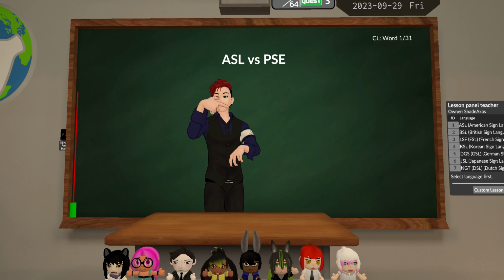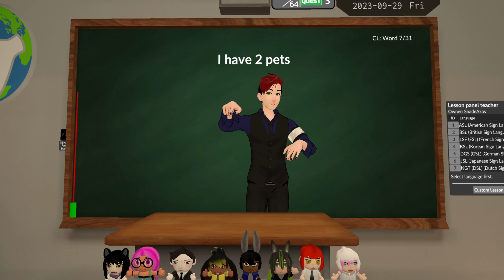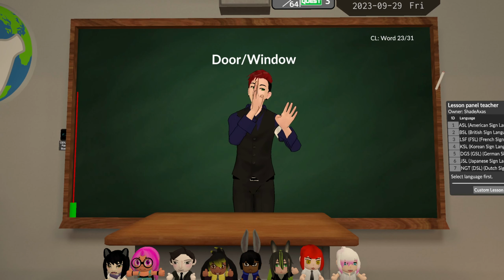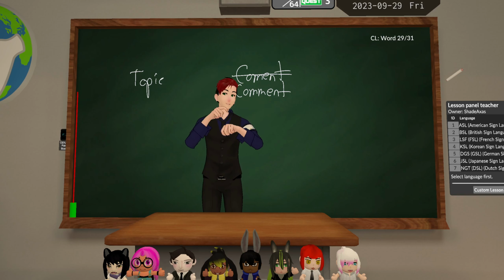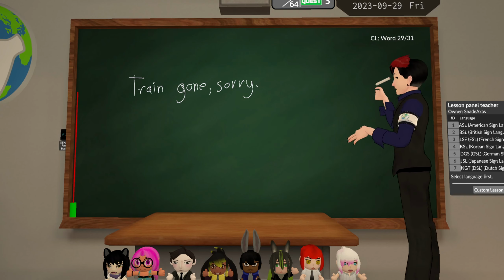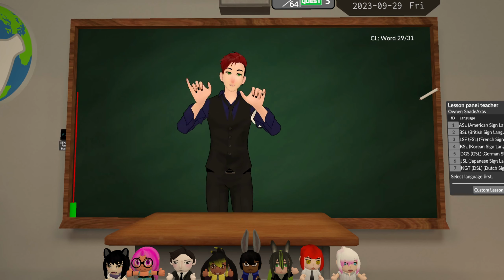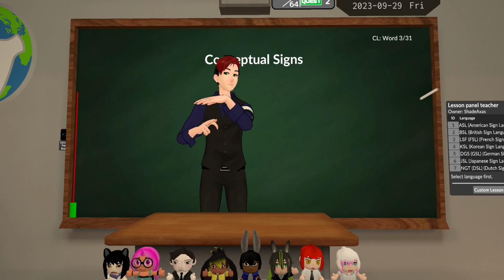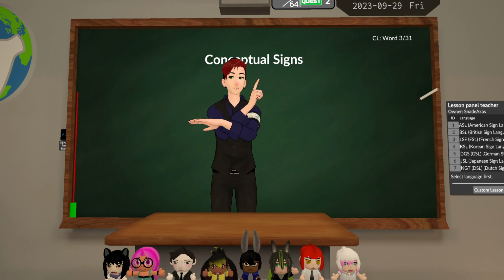Helping Hands ASL VRChat class 29-09-2023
Helping Hands class with ShadeAxas on Friday 29 September 2023.
○ ASL basic vocabulary lesson

Recorded by Thelvaën, thank you !